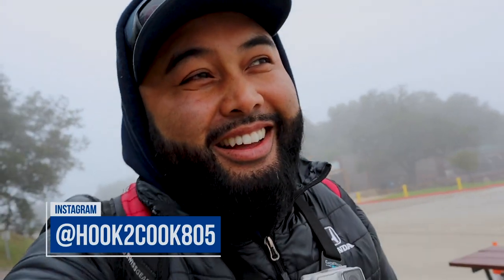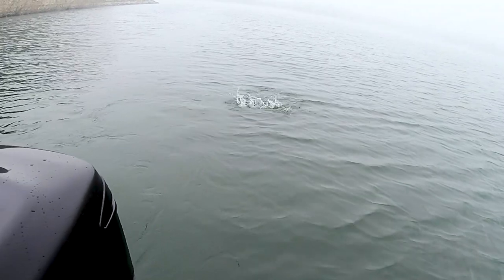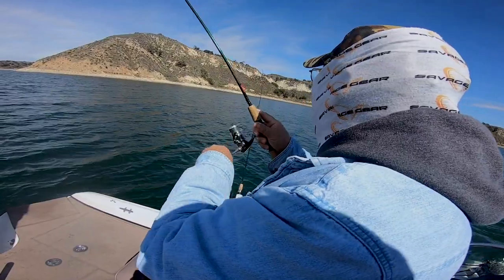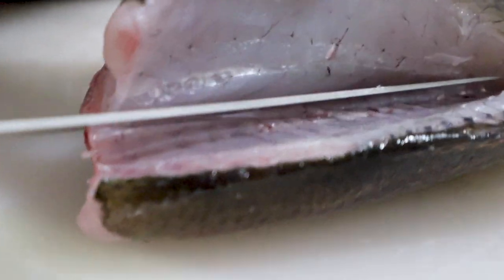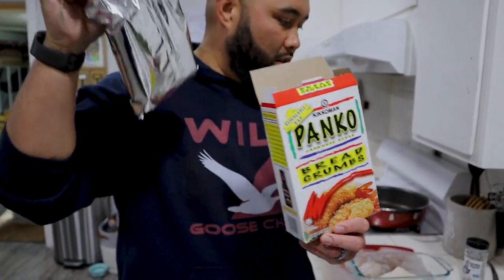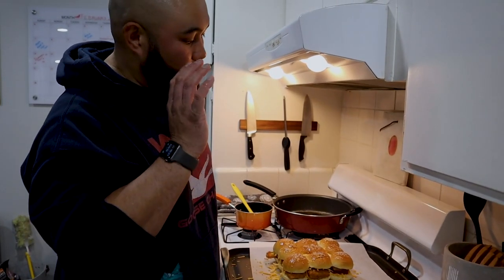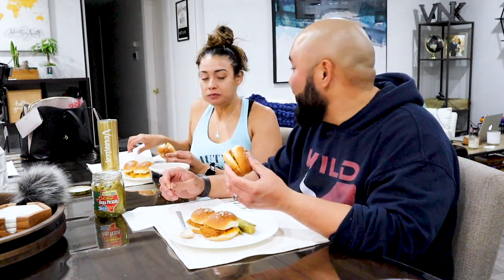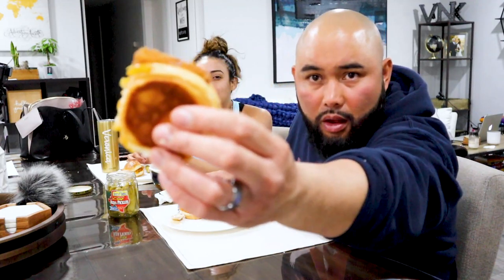Catch and cook Crappie Sliders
In this video we fish at Cachuma Lake and catch some Crappie to make some crispy crappie sliders! They came out so good! This was definitely a fun catch and cook

Also if you want a Calissa Sardine Glow, Nuclear Pink- green or blue, you can get it with the coupon code "Hook2Cook" to save 10% on your order. some proceeds come back to support this channel!